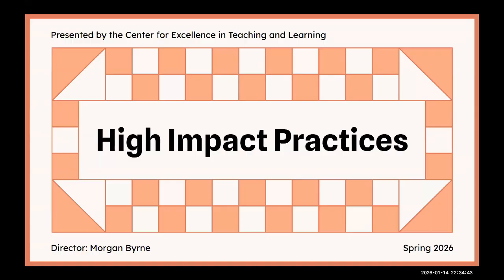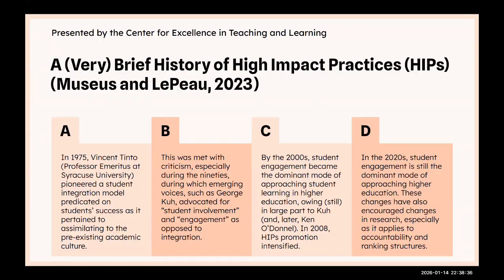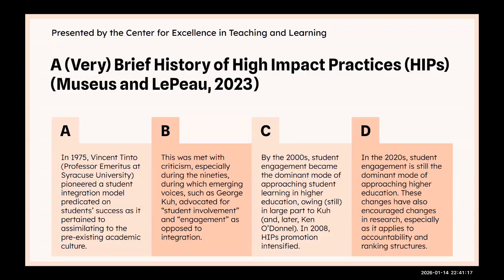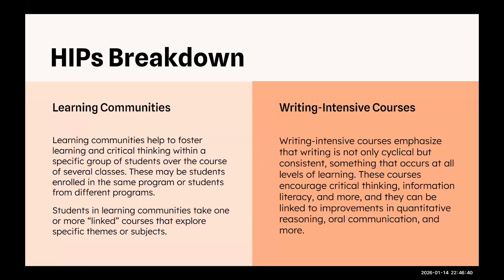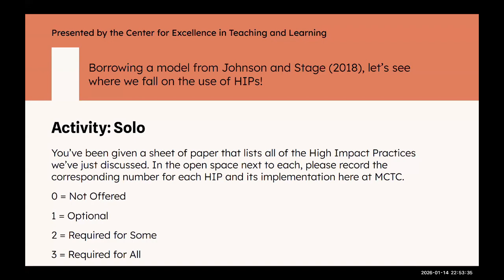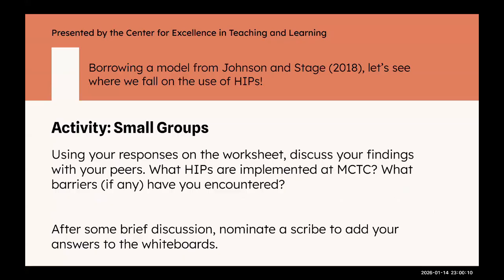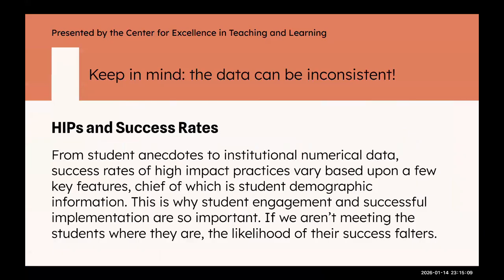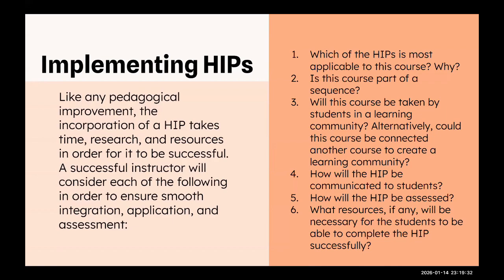Spring '26 In-Service: High Impact Practices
The director for the Center for Excellence in Teaching and Learning talks history, variety, and implementation of high impact practices (HIPs).